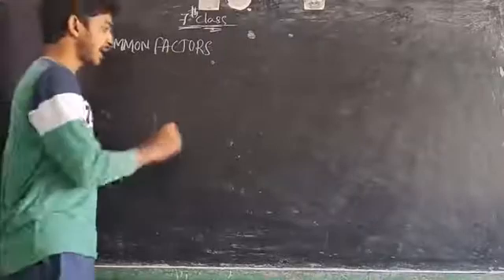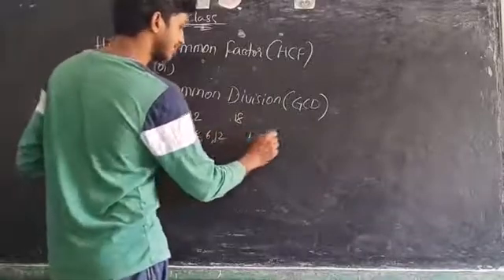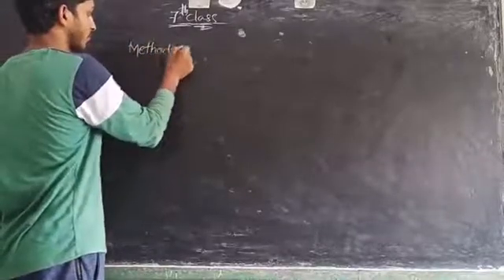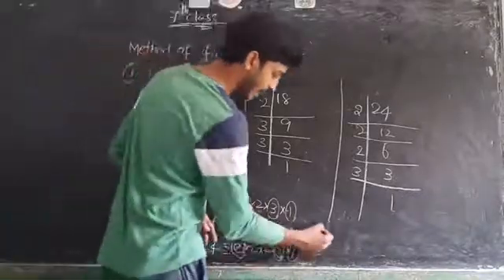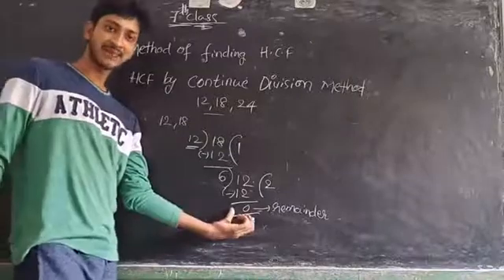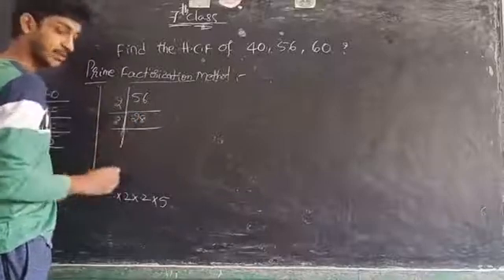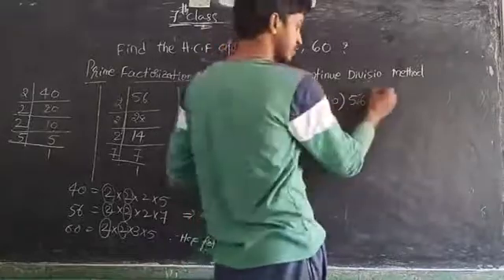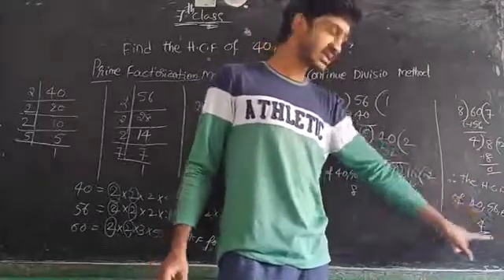BHANU PUBLIC SCHOOL GADALA 6CLASS MATHS 13/8/20